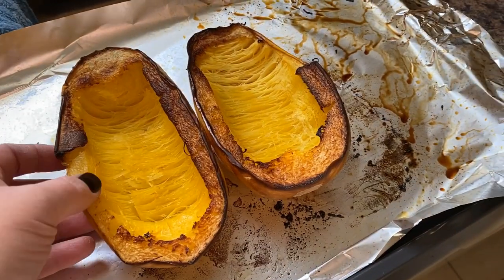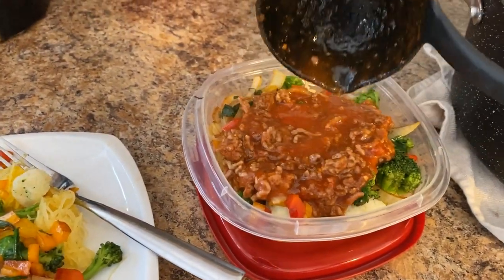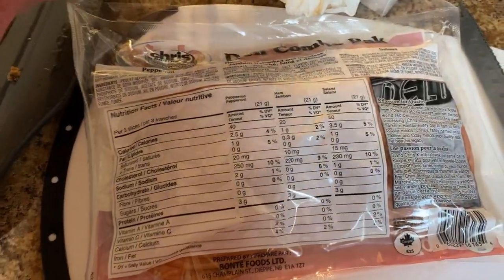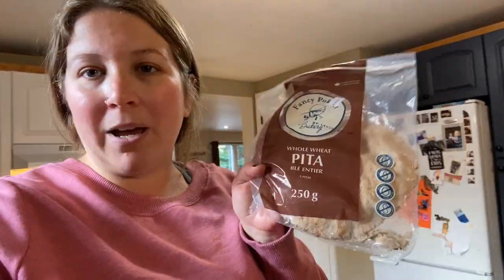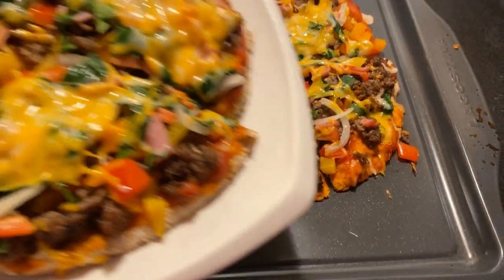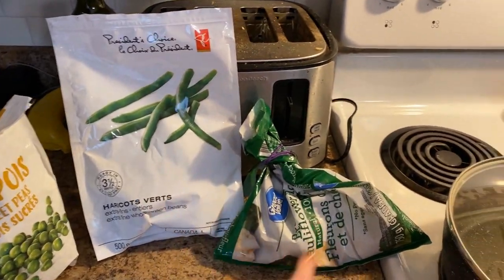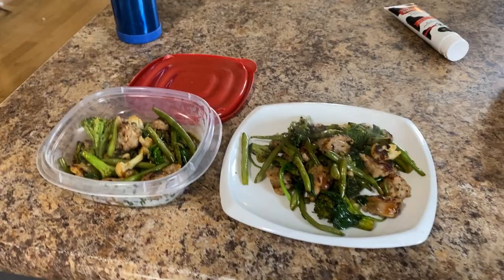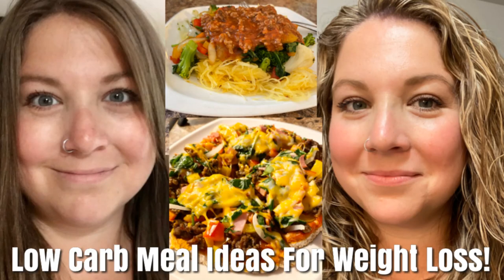What I've Been Eating To Lose Weight! Low Carb Meal Ideas!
Hello My friends!! Here are some of the meals I have been eating over the last few months on this weight loss journey! These are all certified YUMMY!
💜Miranda xo
I'd love to hear from you & I'll mail you back!
Miranda O'Blenis
Salisbury NB, Canada
E4J 3E2